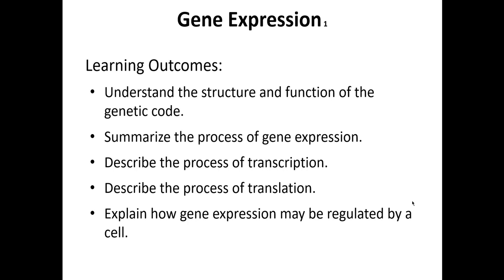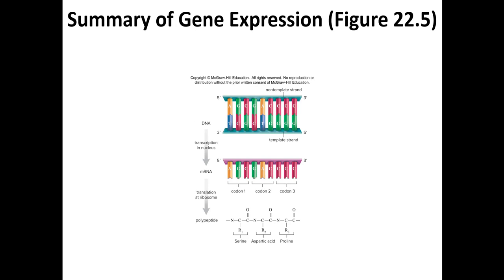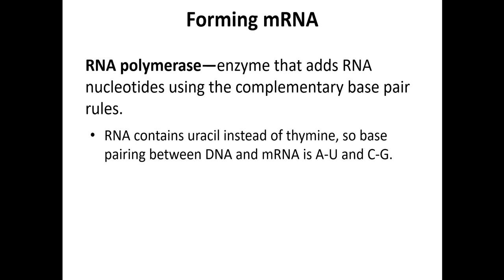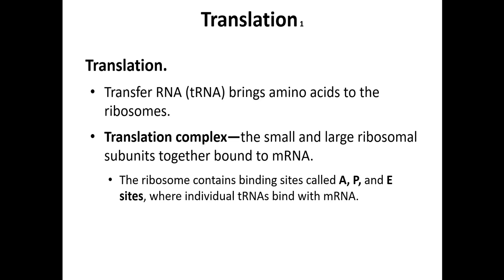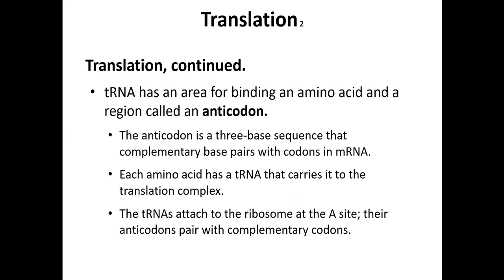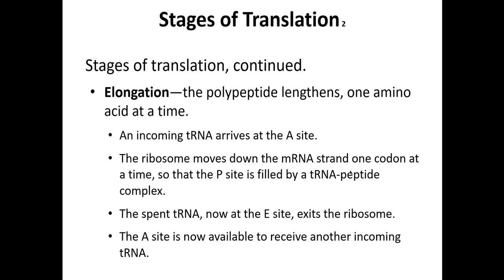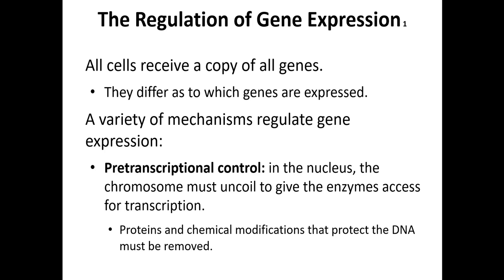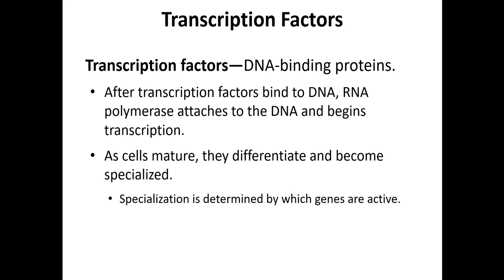Human Biology DNA and RNA Structure and Function P2